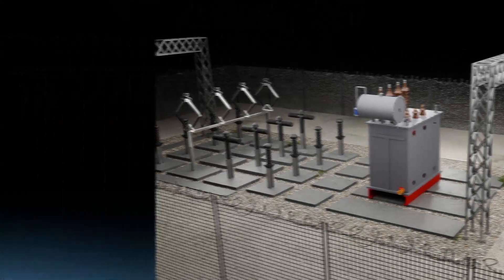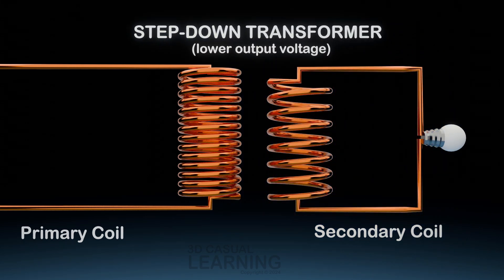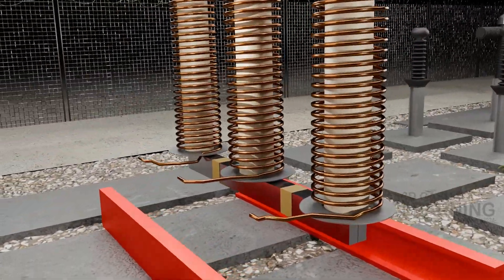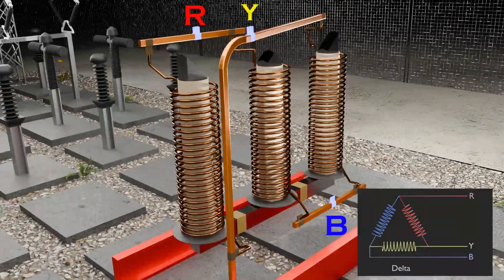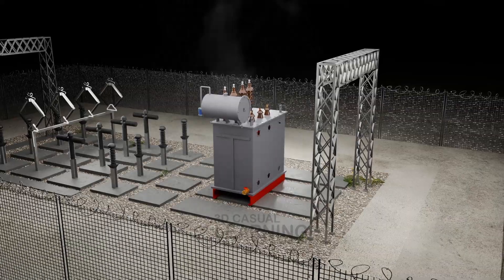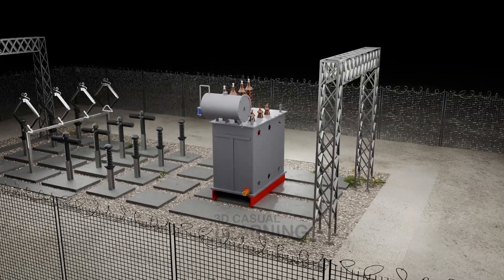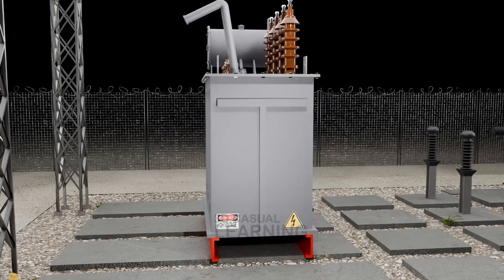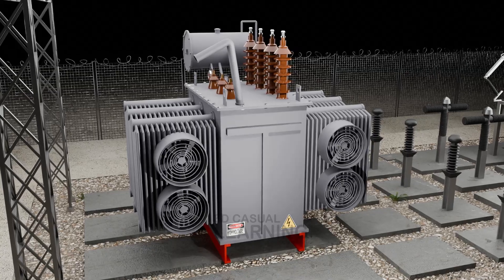How Does a Transformer Works? Let's Find Out! | 3D Animation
Welcome to our adventure into the world of transformers! Ever wonder how electricity travels from power plants to your home? Let's uncover the mystery!

Transformers are like magic boxes that help electricity travel long distances. They change the voltage so power can safely reach your house.

Join us as we explore how transformers use magnets and coils to do their job. It's like a cool science experiment!

But safety is key! We'll also talk about how transformers stay safe and avoid accidents.

Whether you're a curious kid or just love learning new things, our journey into the world of transformers is for everyone. So, let's dive in and learn together! Press play and let's get started!

Please note that this video contains copyrighted material and is the intellectual property of 3D Casual Learning.
Thank you for respecting the rights of the creator.